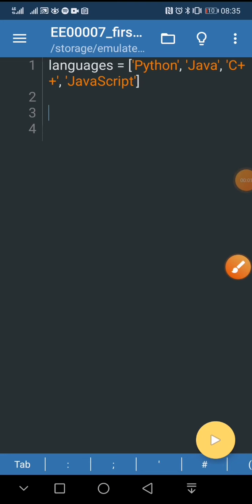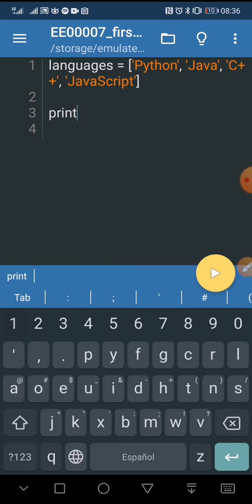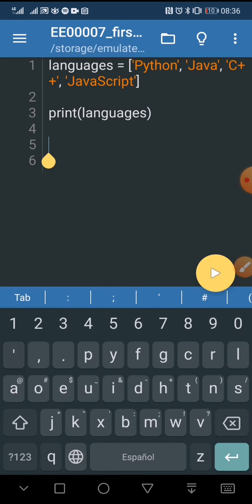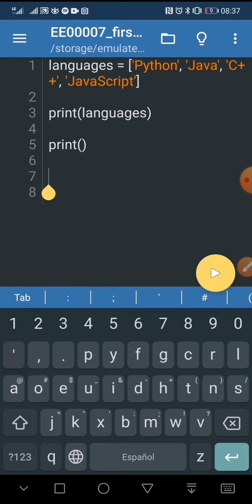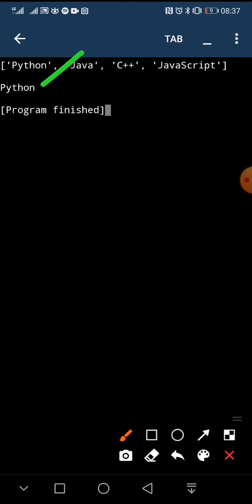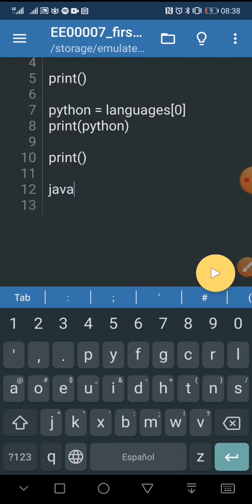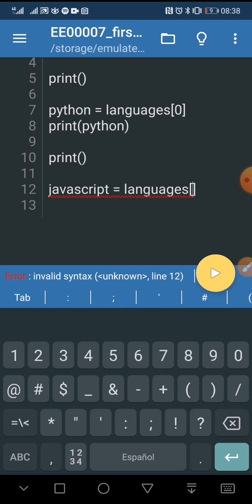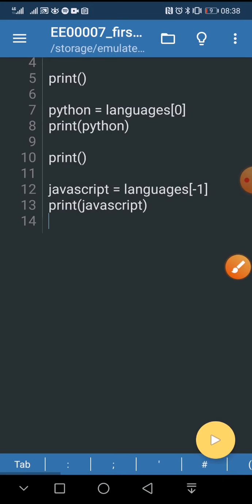Python 🐍 on Android: 7 Get the First and Last Elements from a List